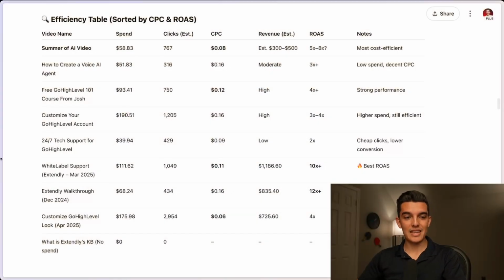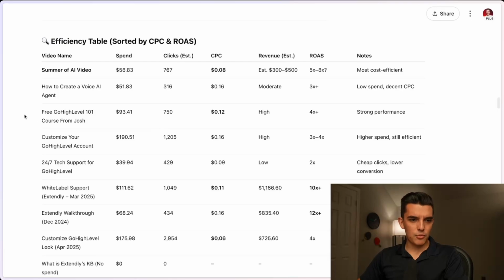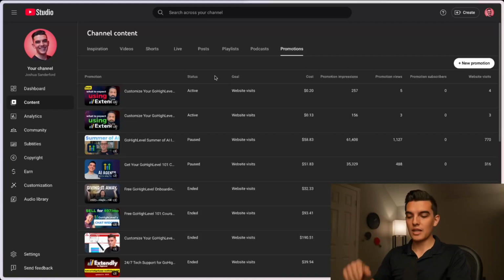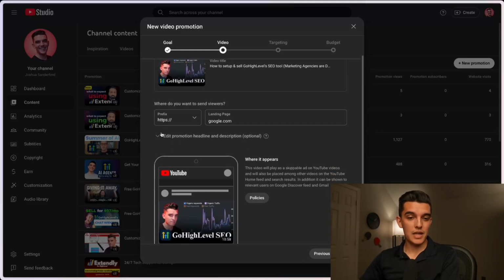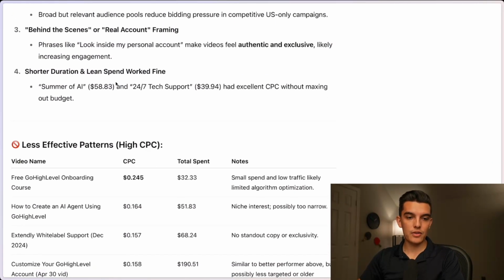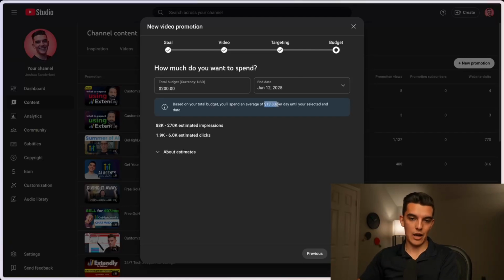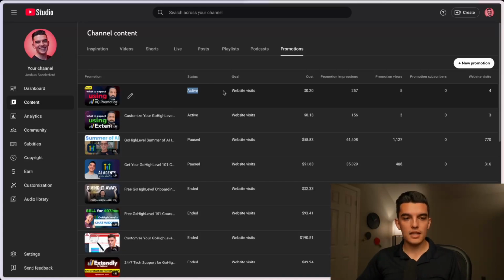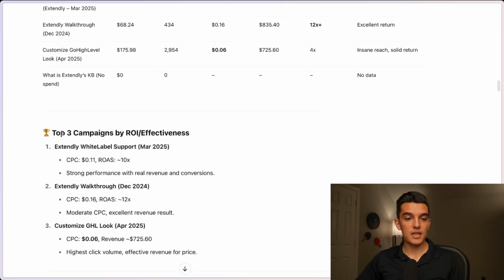How I make $1.3k/month using Google Ad Videos. Revealing my simple process!